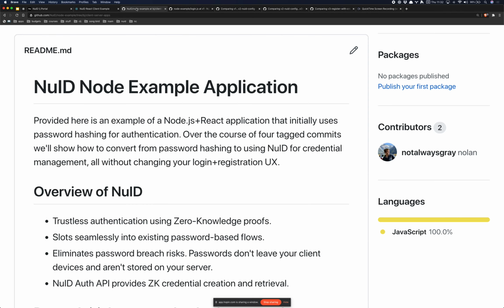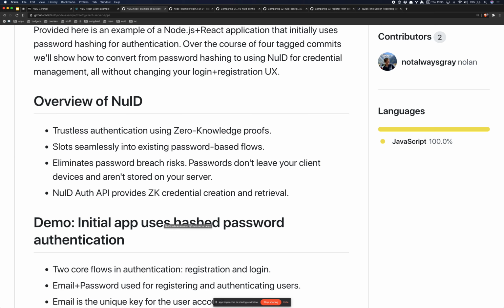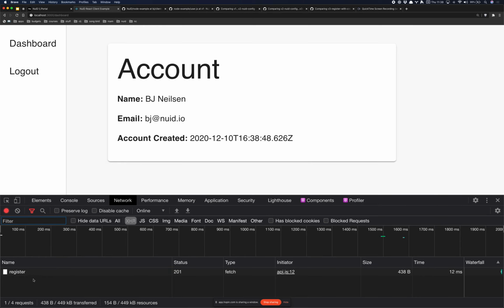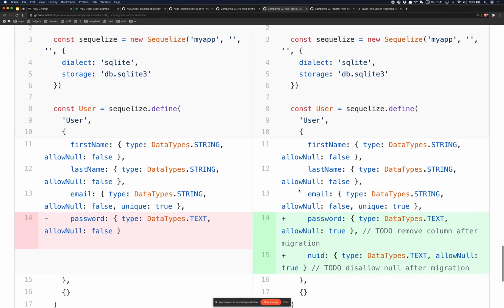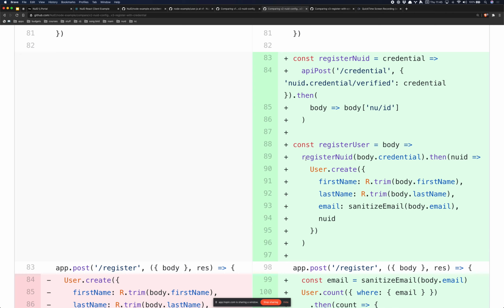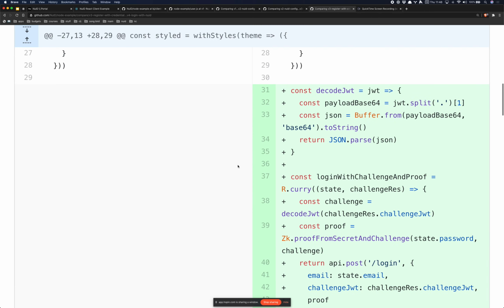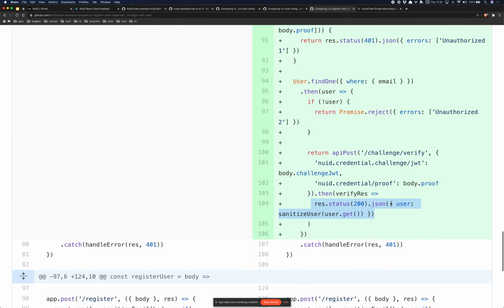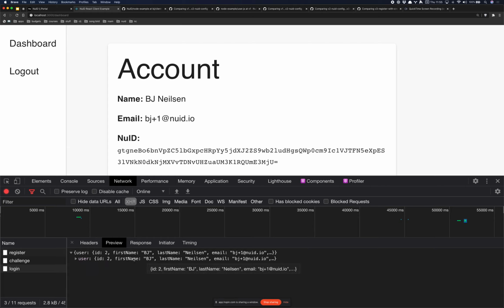NuID API Integration Session @ DeveloperWeek NYC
NuID Senior Engineer BJ Neilsen walks us through using NuID's trustless authentication API with an existing Node.js/Express application. BJ gave this presentation at the DeveloperWeek NYC 2020 conference.